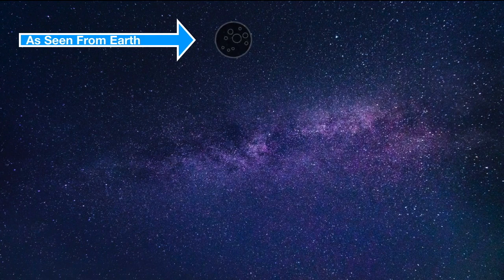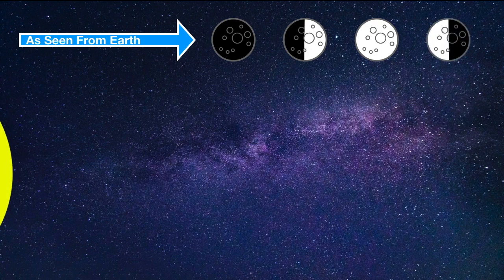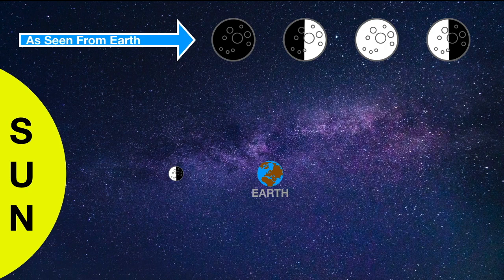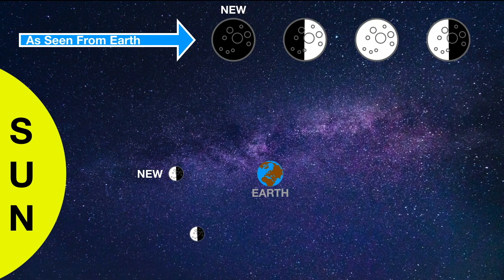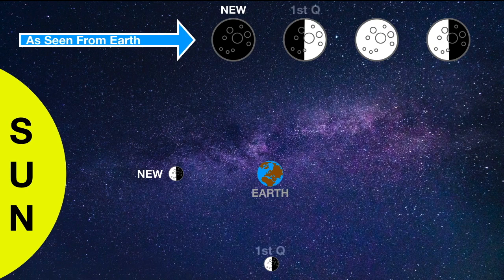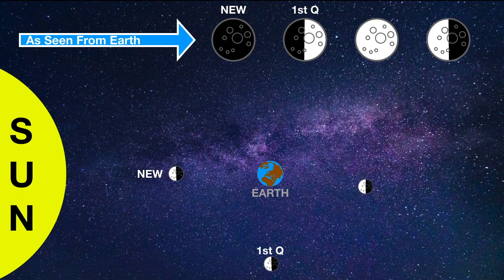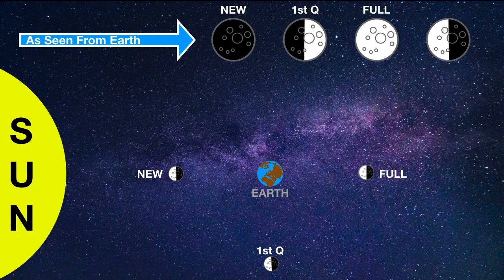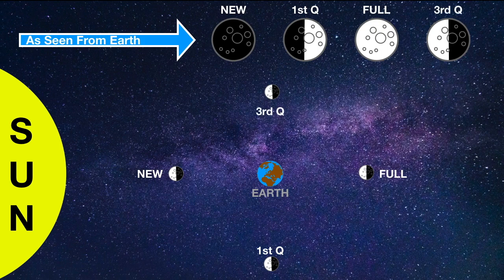The Phases of the Moon: January 2021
A simple explanation of the different Lunar phases and when to see them in January 2021.